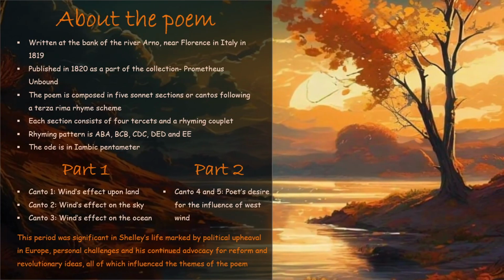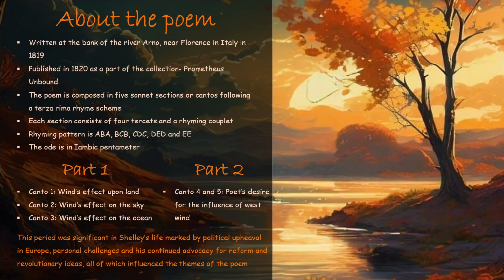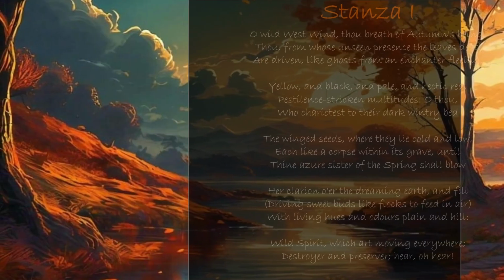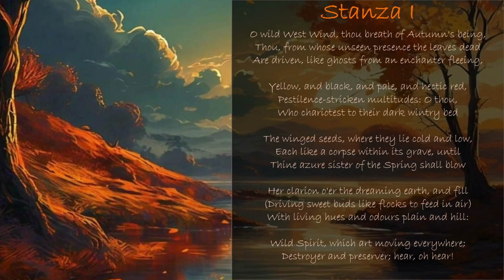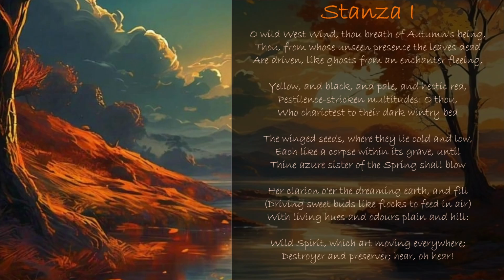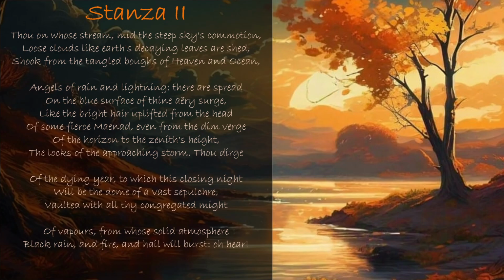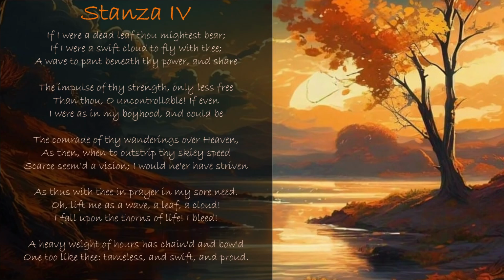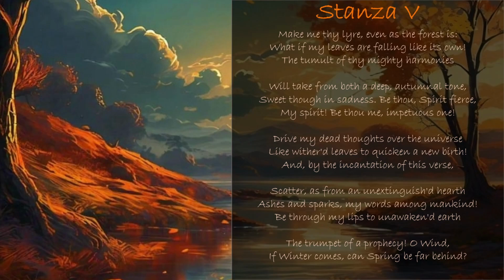LECTURE 9:- Ode to the West Wind (M.A. 1st sem)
Greetings to my dear viewers!
After a long time, I am back with a detailed lecture on the poem "Ode to the West Wind" by P B Schelley.